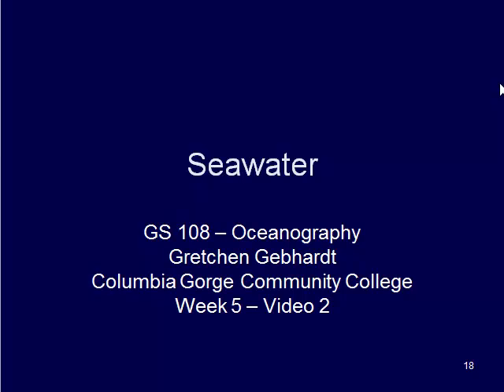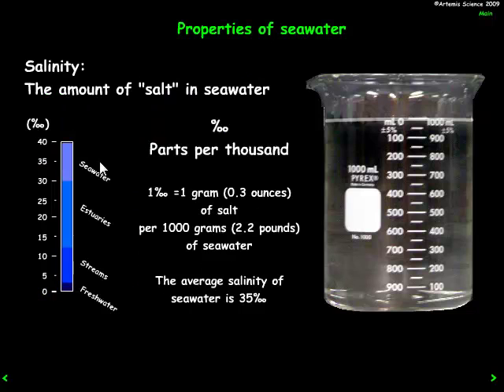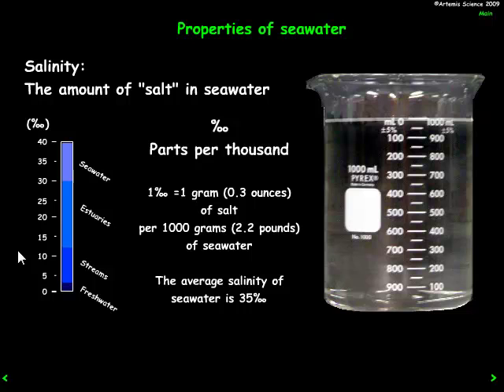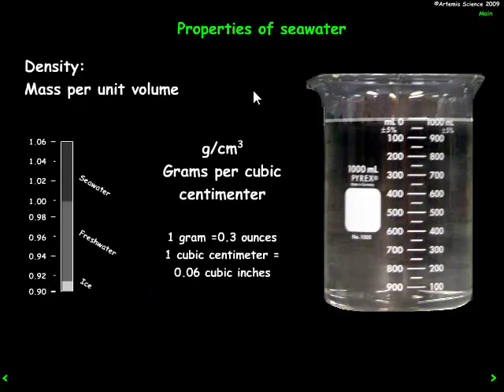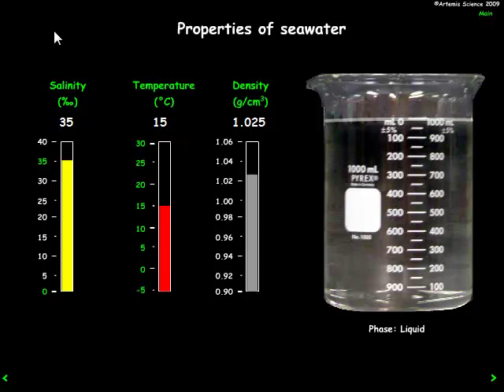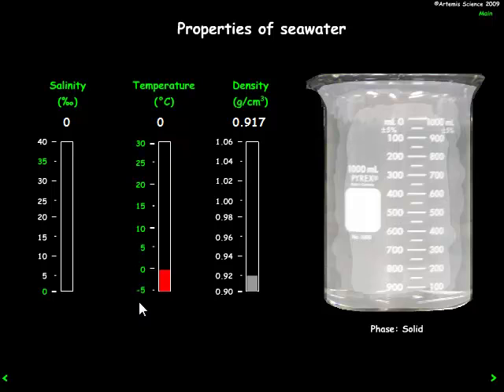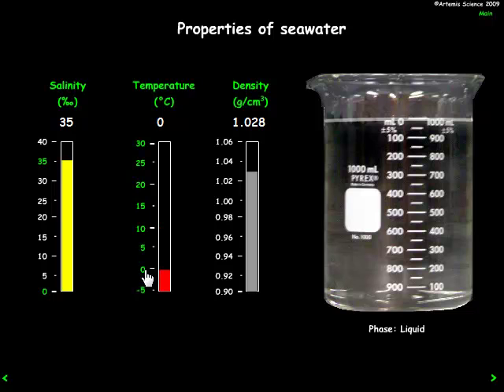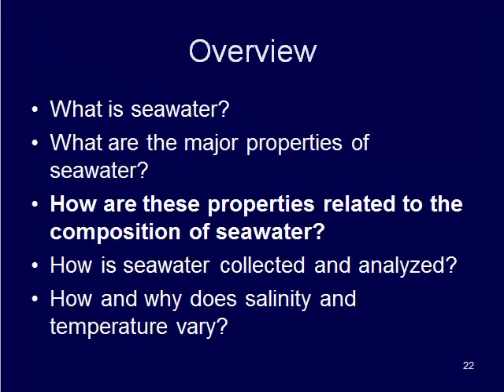GS 108 Week 5 Video 2